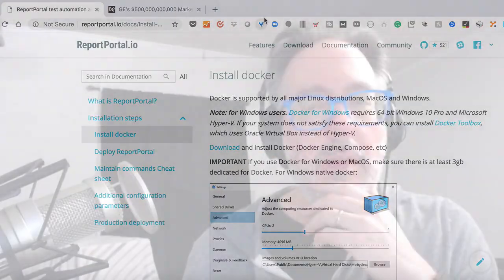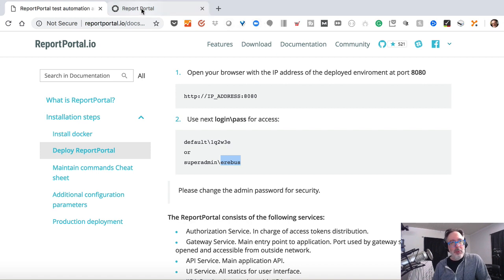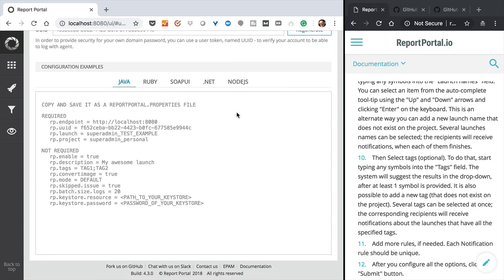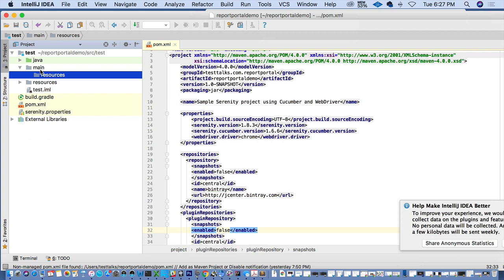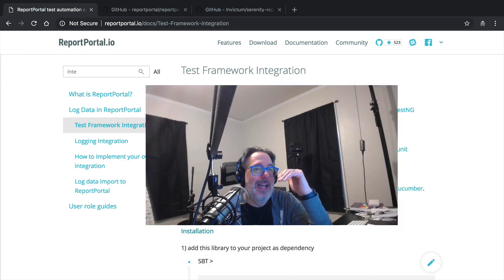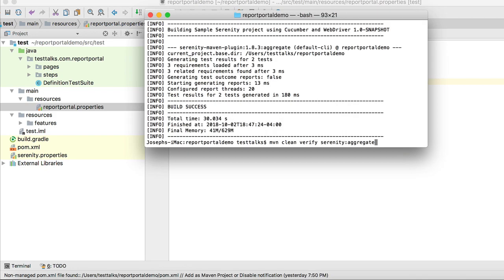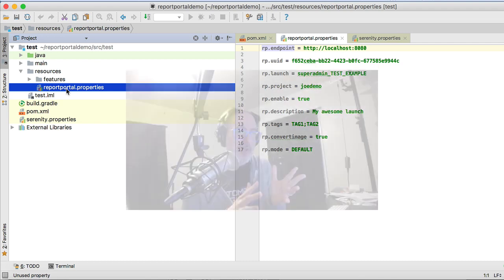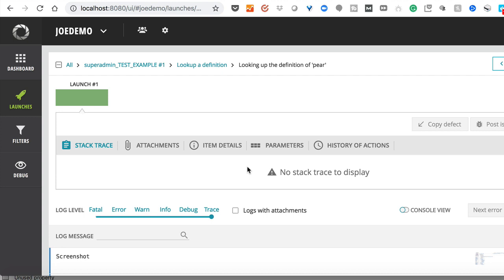How to Get Started with ReportPortal.io Automation Dashboard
Looking for an easy-to-install-and-use dashboard? Need to triage your automation test results as well as create awesome graphs?

Even better, what if it were free?

Well, I’ve got something you should check out if you’ve been looking for an automation test results dashboard solution: ReportPortal.io.

Here’s a quick video of me learning about it.

Easy To Get Started Automation Testing Focused Dashboard
I know some of you have created dashboard solutions with Elastic Search and Grafana, but those tools have a pretty big learning curve.

With Report Portal, you get all the benefits of those types of dashboards in an out-of-the-box, almost one-click solution.

With the latest version of Report Portal, you can use machine-learning algorithms to help you to analyze your results automatically.

The machine learning algorithms use all the historical data that is already in the dashboard database for your project. That means it can analyze your latest execution, and you can be confident about the status of your test cases.

Get an automation guild 2019 online conference after event ticket to see Dzmitry Humianiuk share details and use case for ReportPortal.io, which Open Sourced solution for reporting in test automation, powered with ML